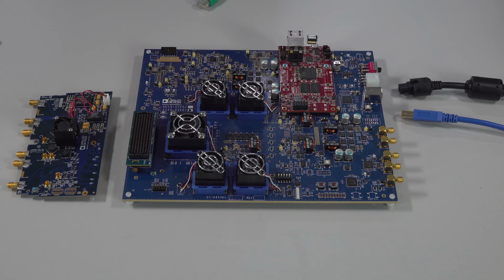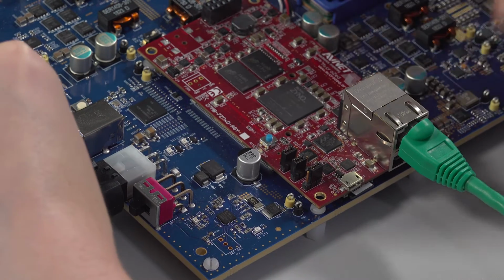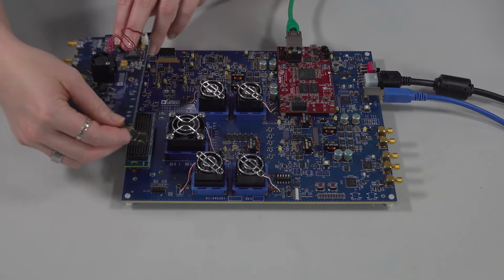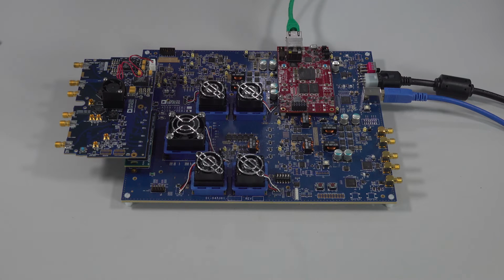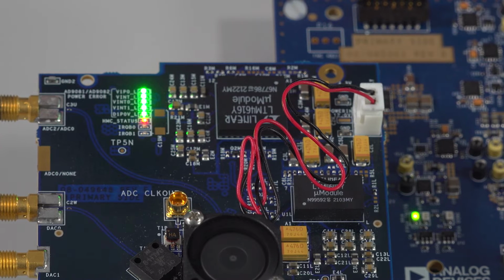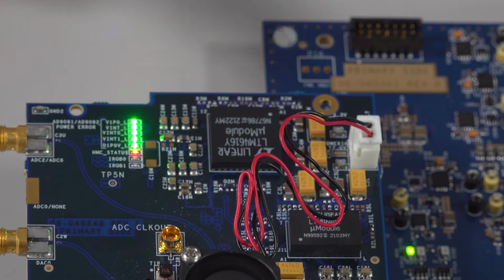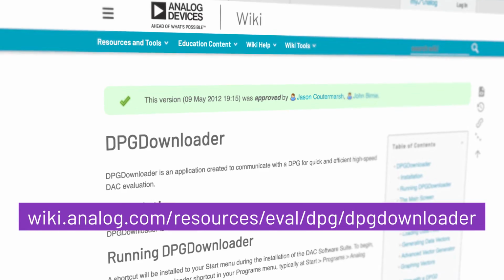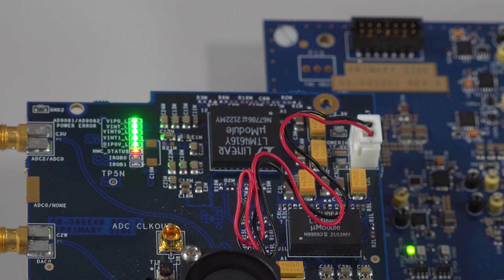Initializing the MxFE Platform Using ACE or DPG Lite (Part 1)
Get started quickly and easily with this step-by-step video series on the MxFE evaluation platform. Part one showcases how to get the MxFE demo board initialized using Analog Device’s ACE or DPGLite software GUI’s. Either ACE or DPGLite can be used to initialize, using both is not required. Initialization is needed prior to the content in the subsequent videos.
MxFE:
If you have any QUESTIONS, please direct them all to ADI EngineerZone where you can find the support and answers you need (comments on YouTube have been disabled):